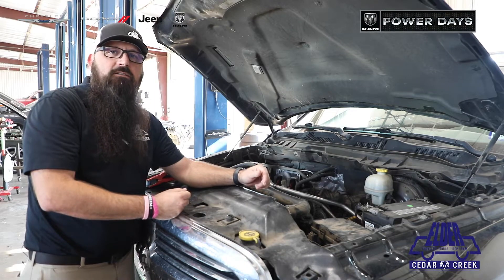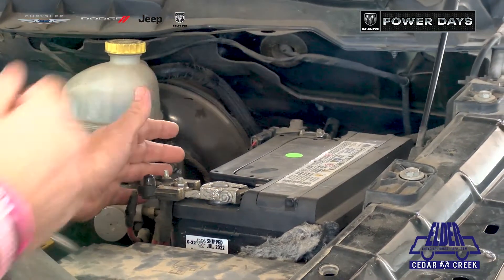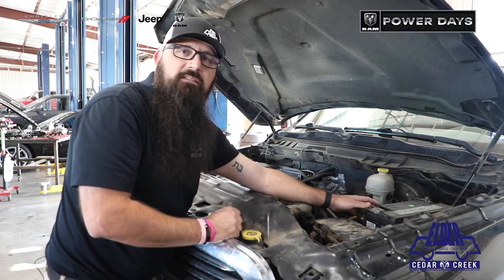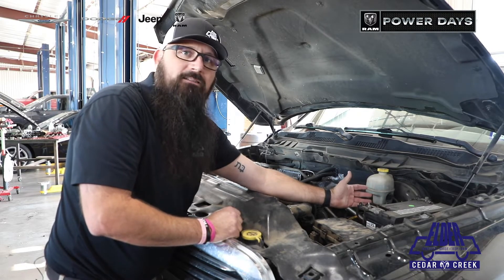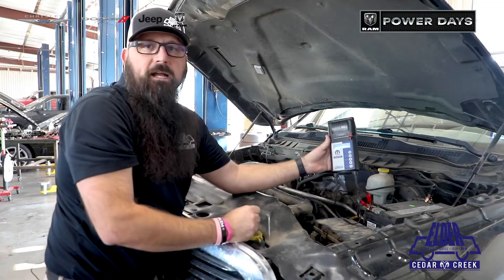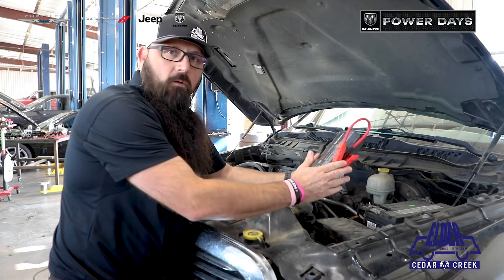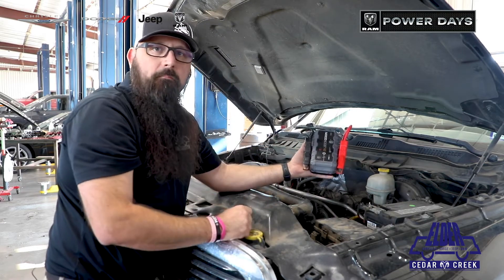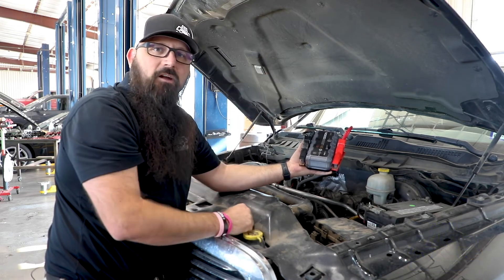How to Check Your Battery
Is your battery going bad? Service Manager Steven Dodd shows how you can tell if your battery is going bad and how to jump a dead battery.